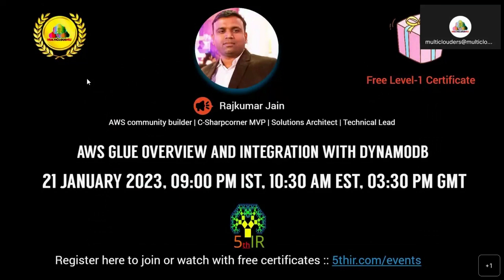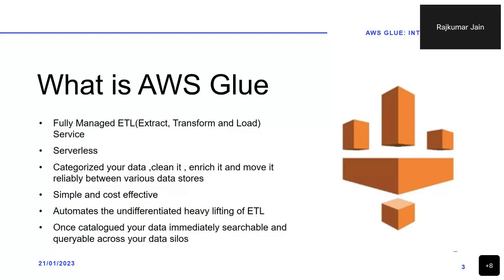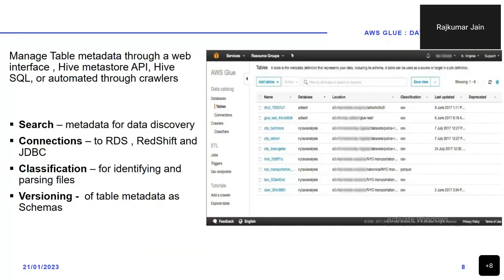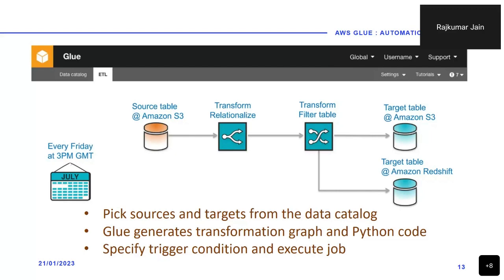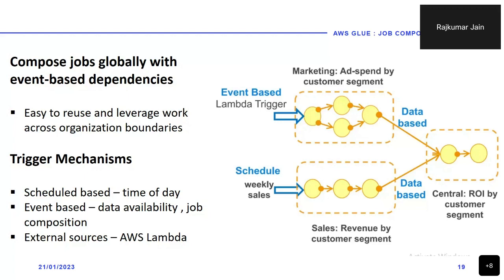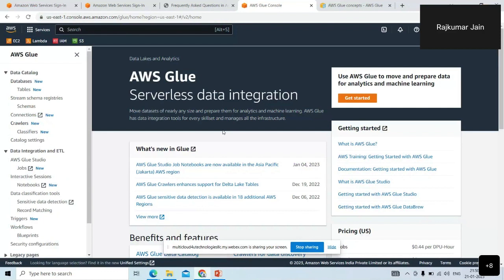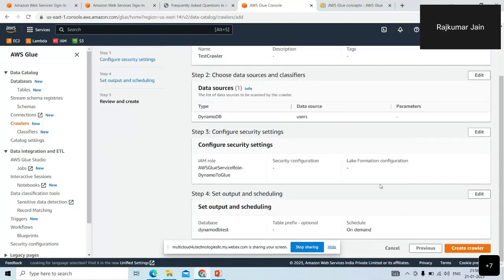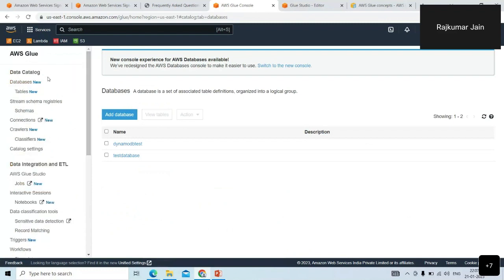AWS Glue Overview and Integration With Dynamo DB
Glue Data Catalog
 Job Authoring
 Orchestration and Resource Management
 Usage and Pricing